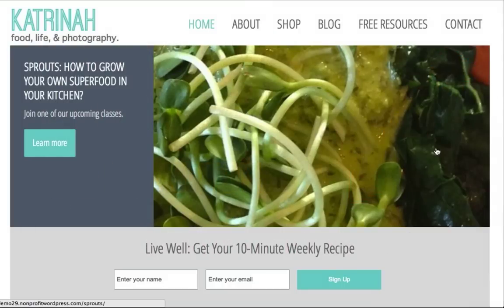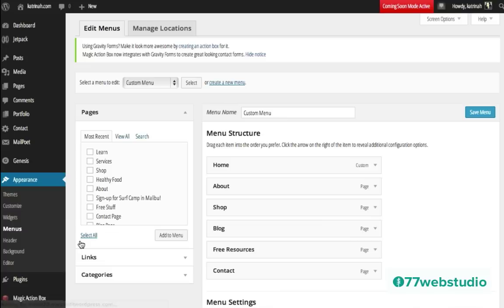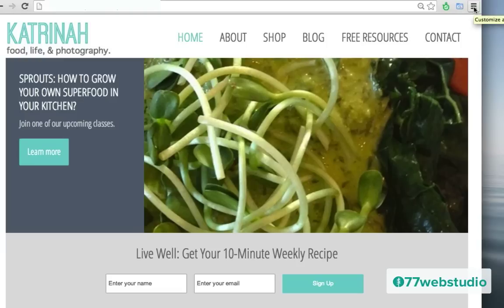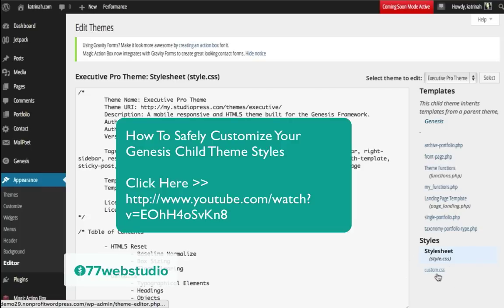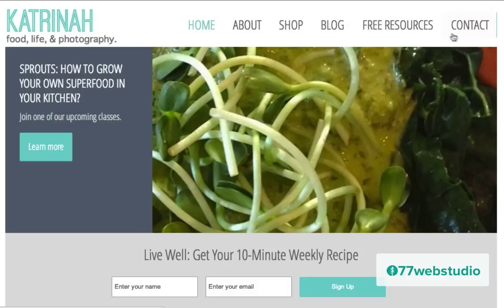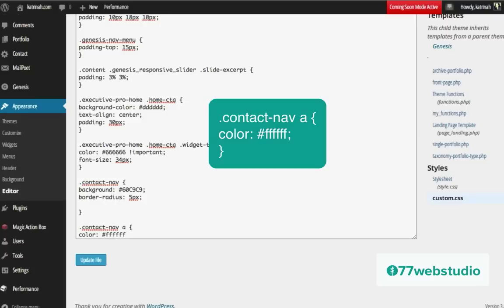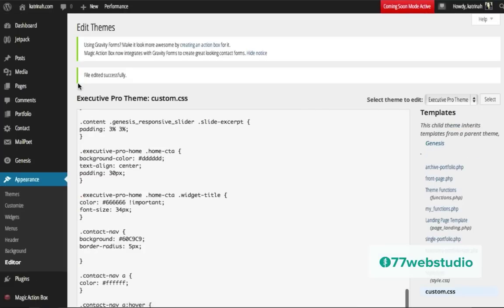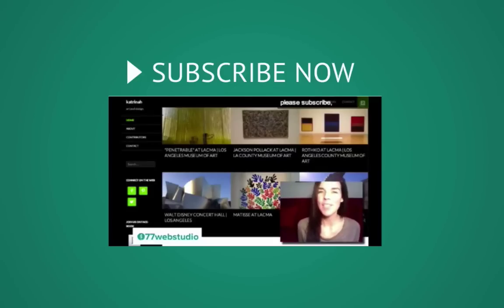How To Change Color Of One Menu Item: Genesis / WordPress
How to change the color of ONE menu item in your Genesis child theme in WordPress? In this video, learn how to change the style of one menu item in your Genesis child theme. This type of customization can often come in handy when you want a menu item to stand out from the rest, perhaps when using menu items as a call to action.

In this video we'll be working with the Executive Pro Genesis child theme.

The Genesis Framework by StudioPress is used by leading bloggers, media producers, developers, and content marketers across the web. Genesis features state-of-the-art code that is optimized for search engines and recognized for increasing speed of websites (thanks to its clean code). Also, Genesis is coded to adhere to the latest WordPress security standards. This is an amazing, professional framework to use for your WordPress website.

WEB HOSTING DISCOUNT %

In this video I'm using Hostgator for my web hosting. And ... good news!

WPCOUPON25

THANKYOU

*Note: I do receive a small referral commission if you sign up with Hostgator. Thanks in advance for helping to support these free training videos. I use Hostgator for my own site and only recommend services I trust.